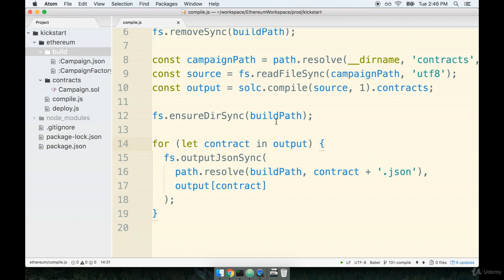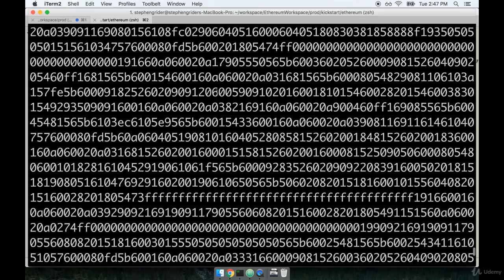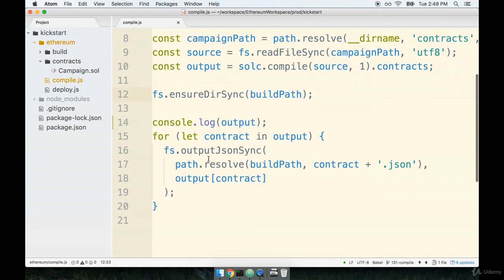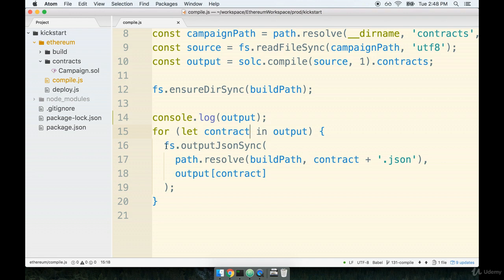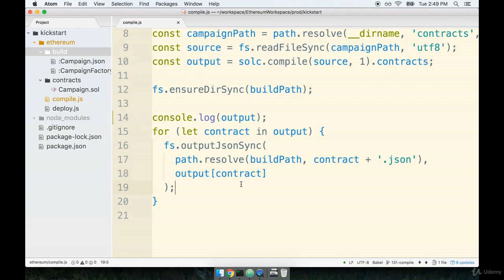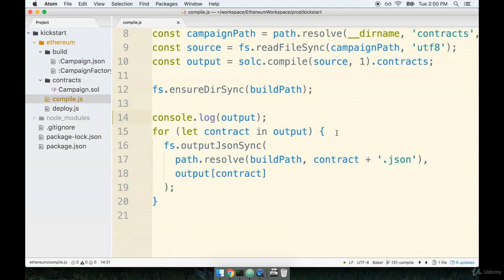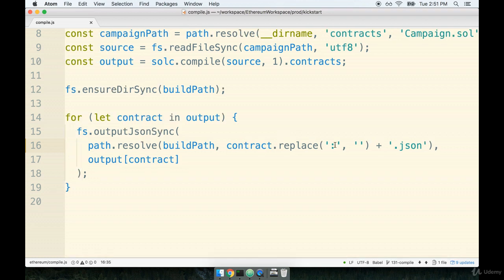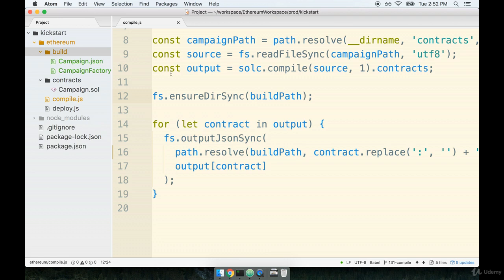More on Compile -- 5